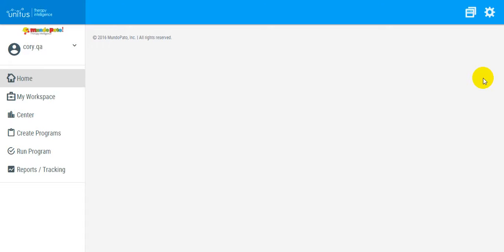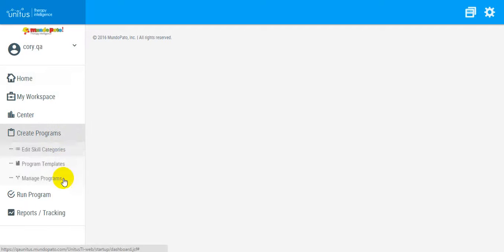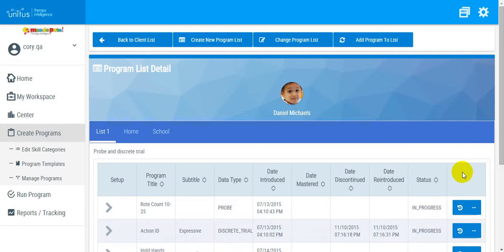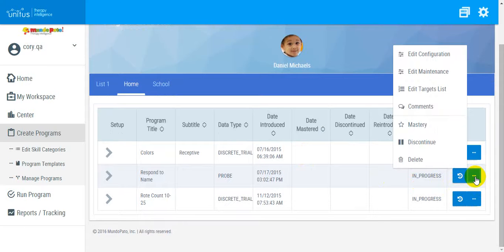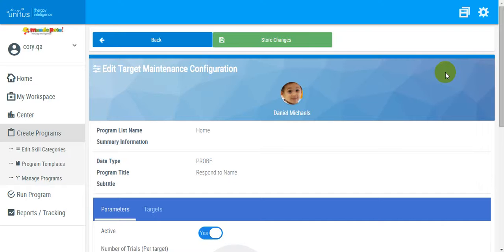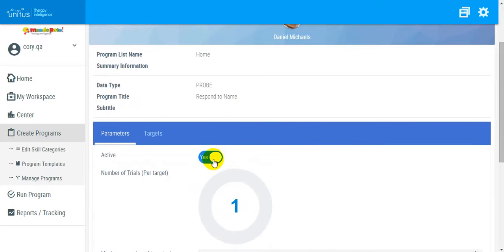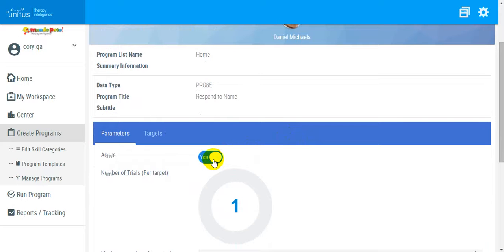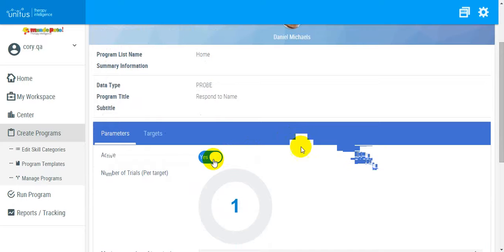Configuring Target Maintenance